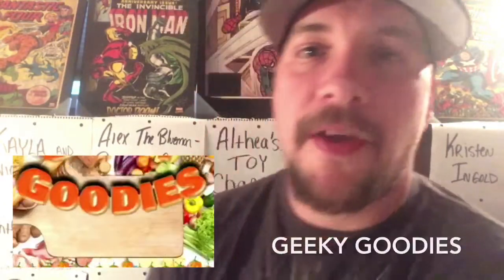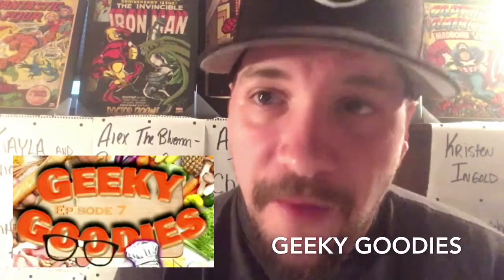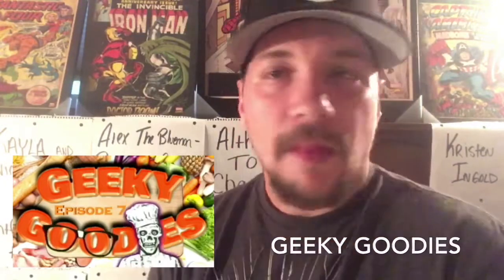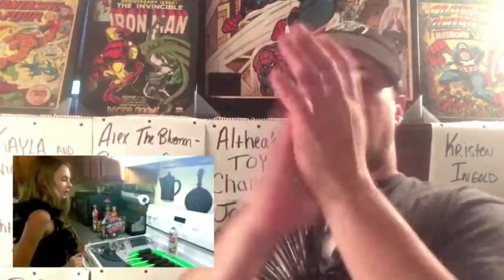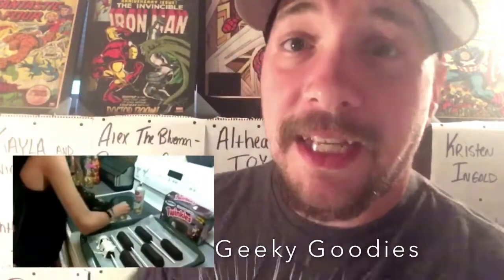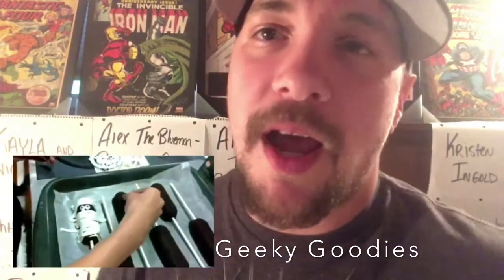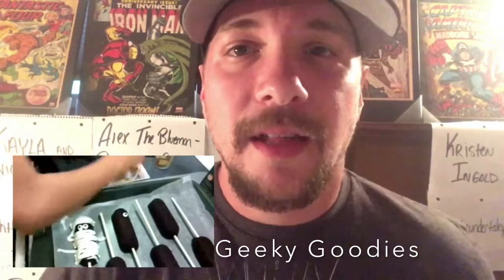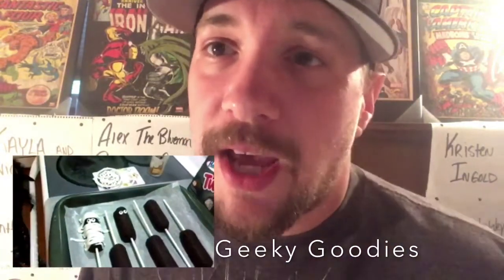Shoutout and Reaction Video! Twinkies by Geeky Goodies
Today we do a Shoutout and Reaction Video for Geeky Goodies! If you’d like a review make sure you comment Review Me!!!